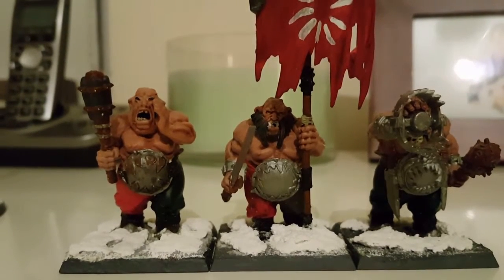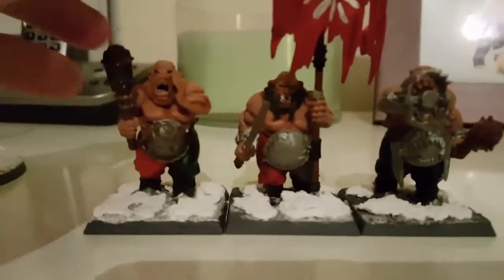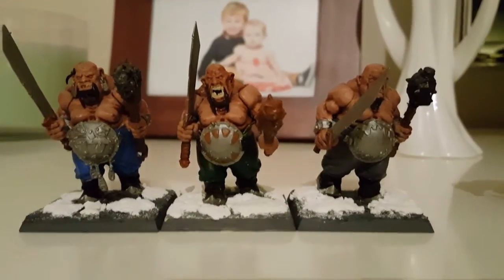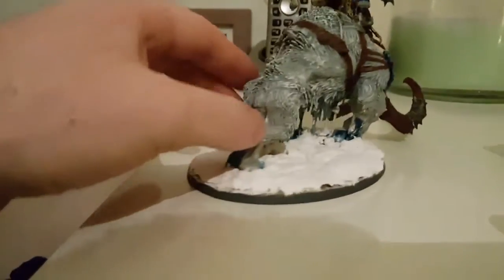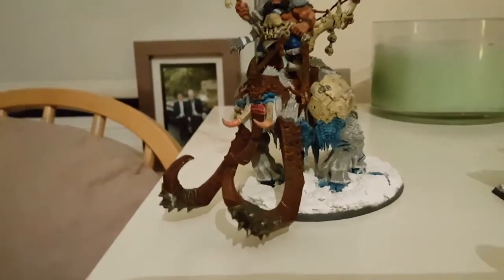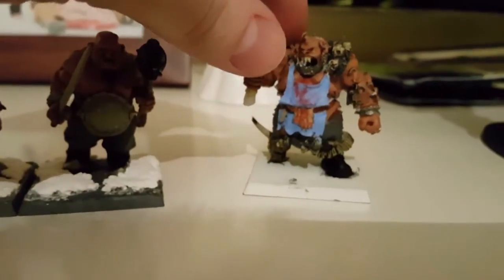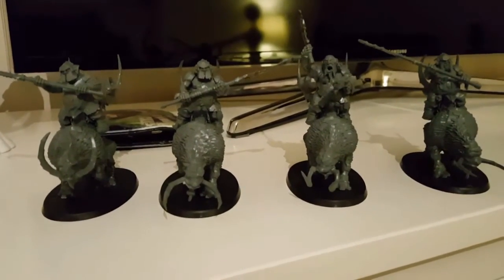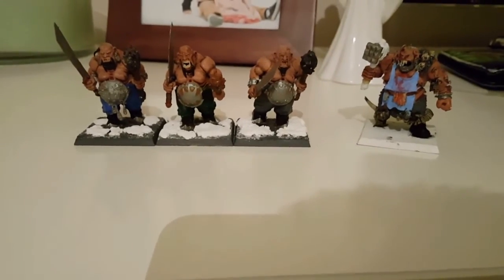Ogres, kow, Aos